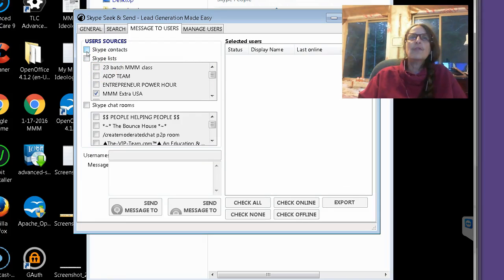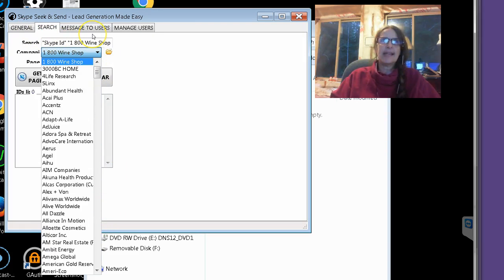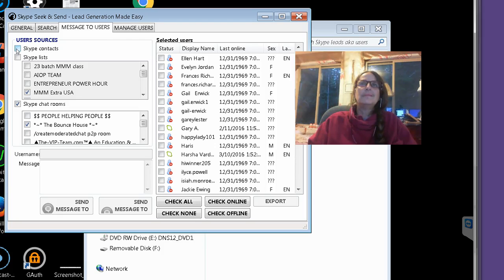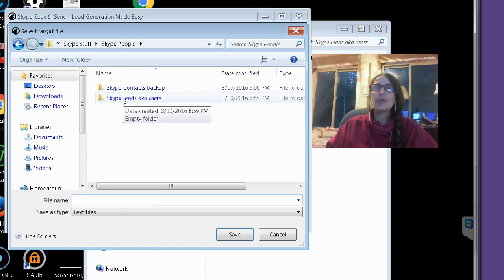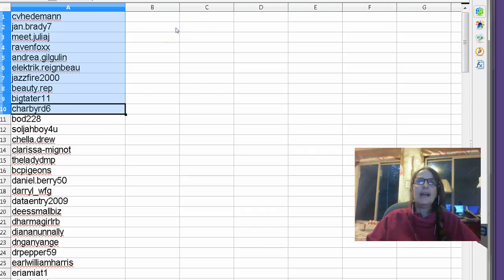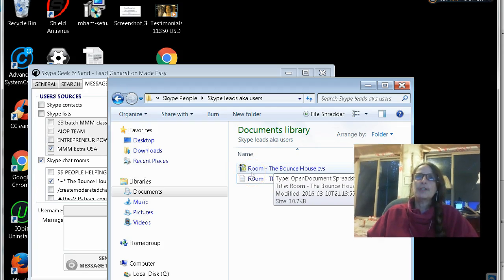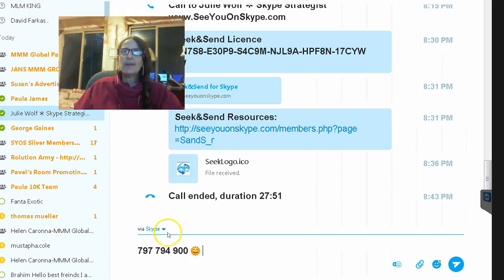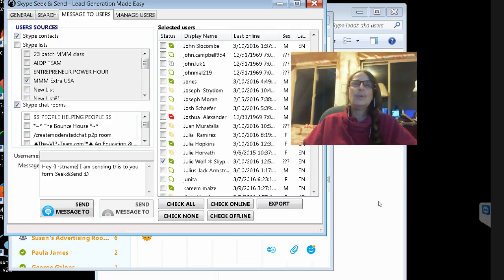Seek&Send & Skype Room Lead Generation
How to use Seek&Send to manage Skype people form Skype Rooms in a Spreadsheet. and Do backup files of contacts and Skype Leads.